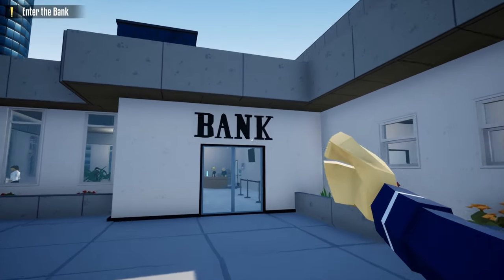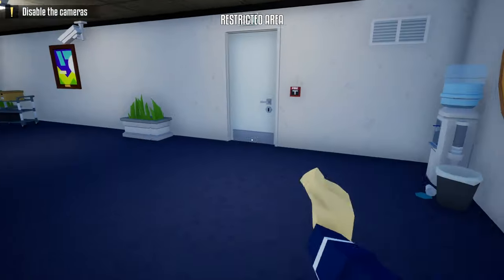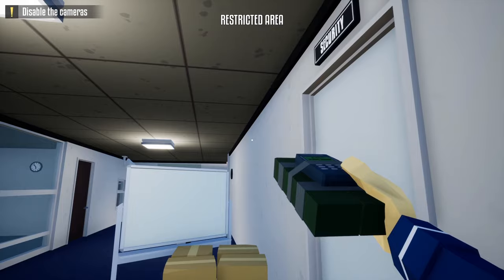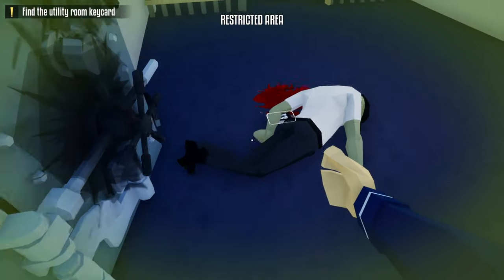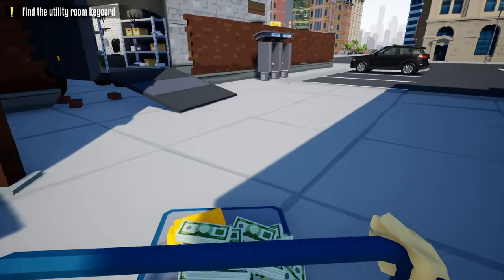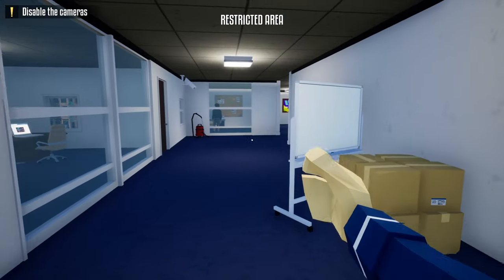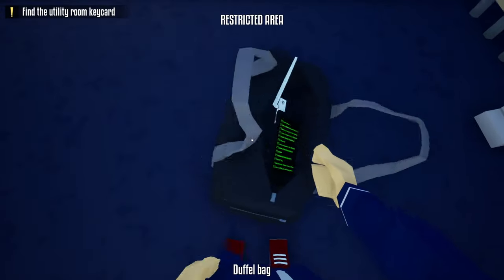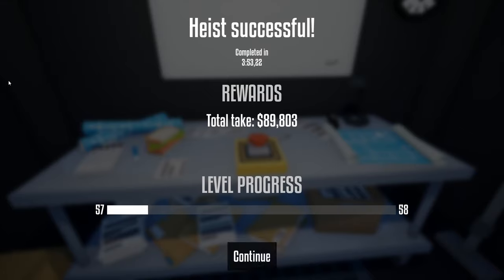Liberty Hawk Bank C4 Stealth Guide! NO GUNS NEEDED! (One Armed Robber Guides)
Today's Guide Video, I'll Show You How To Loot The Liberty Hawk Bank Stealthily Using C4, Without having To Use A Gun Or Mask Up! ENJOY!!